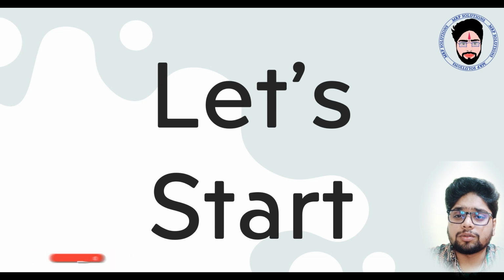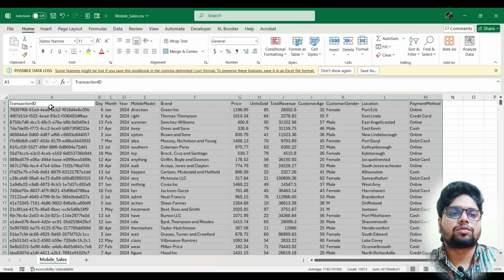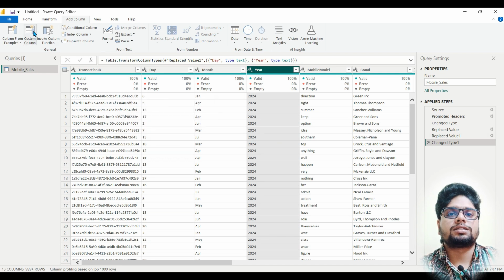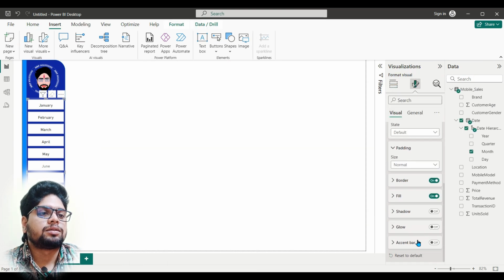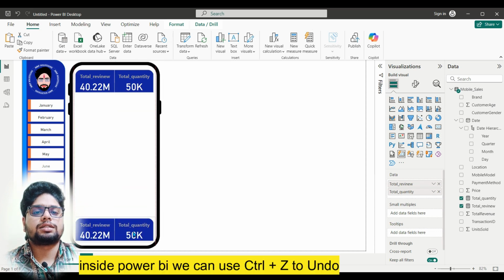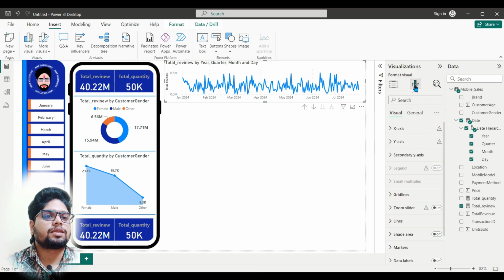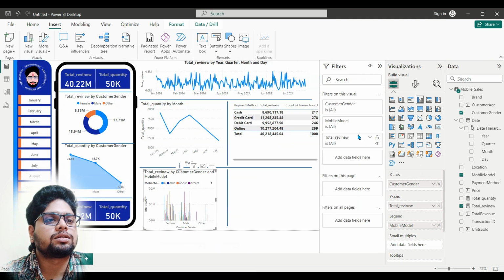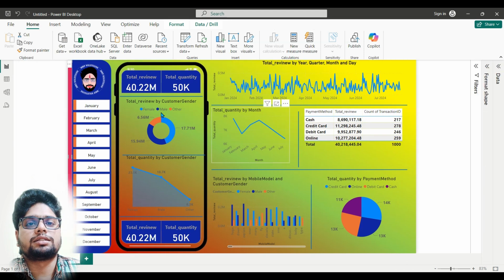Master Power BI Dashboards: From Data Cleaning to Visualization like a Pro | Step-by-Step Guide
Are you looking to create a professional and interactive dashboard in Power BI? In this comprehensive tutorial, I’ll guide you through every step needed to build a dynamic Power BI dashboard from scratch. Whether you're a beginner or an experienced data enthusiast, this video will walk you through essential techniques and best practices for dashboard creation.

The Practice File link is inside the Comment section

What You’ll Learn:

PowerPoint Theory Overview: We start with a brief theory session using a PPT to lay the groundwork for building impactful dashboards.

Data Cleaning with Power Query: Learn how to clean and prepare raw CSV data for analysis using Power Query inside Power BI.

Data Import Process: Step-by-step guidance on importing your dataset into Power BI seamlessly.

Simple DAX Formulas: Discover how to use basic DAX formulas to enrich your data and make your reports more insightful.

Visual Creation: Watch as I demonstrate how to create various data visuals to tell a compelling data story.

Visualization Settings: Tips and tricks to customize visuals for maximum clarity and engagement.

Color Palette Creation: Learn how to pick colors from a logo or image in PowerPoint and apply them in Power BI to keep your dashboard’s design cohesive.

Gradient Backgrounds: See how to design your own gradient backgrounds in PowerPoint and import them into Power BI to give your dashboard a professional touch.

By the end of this video, you’ll have a solid understanding of how to create visually appealing and interactive dashboards in Power BI.